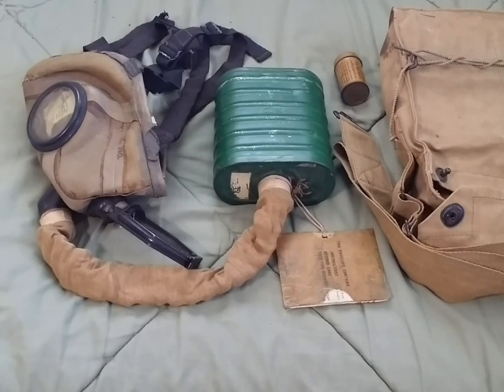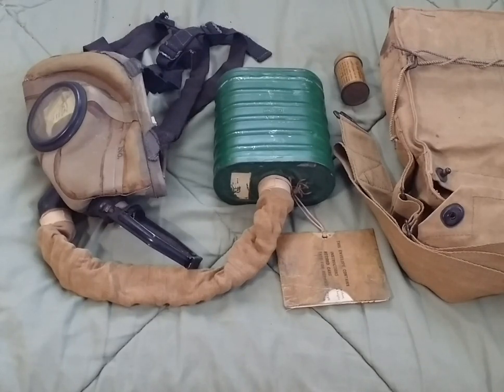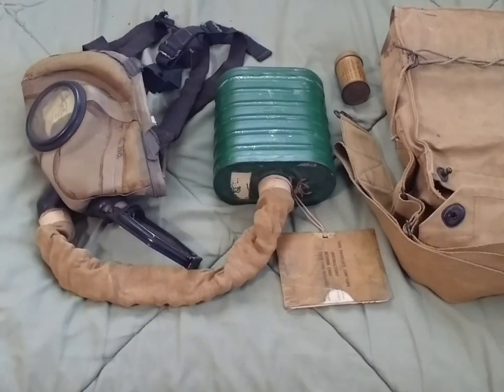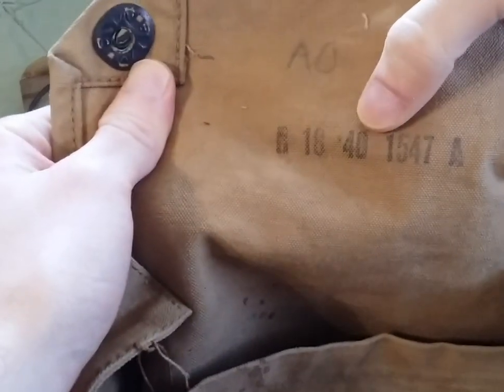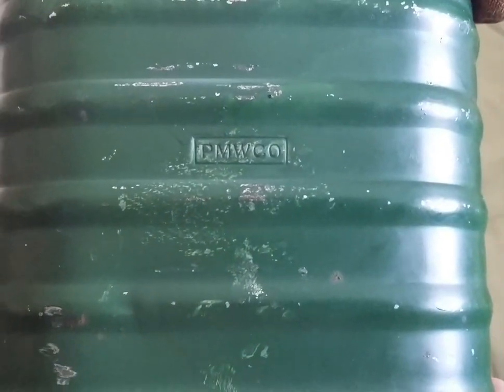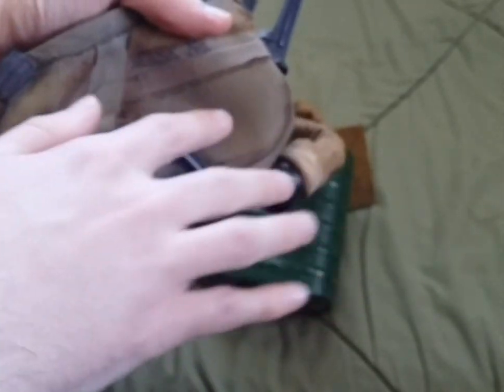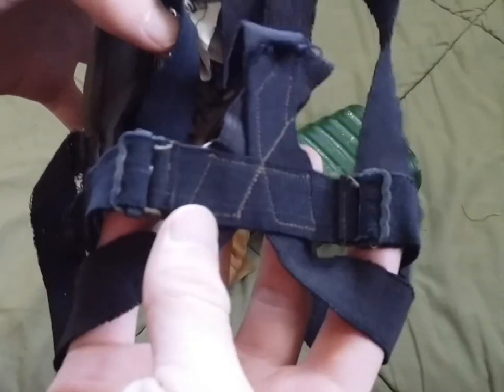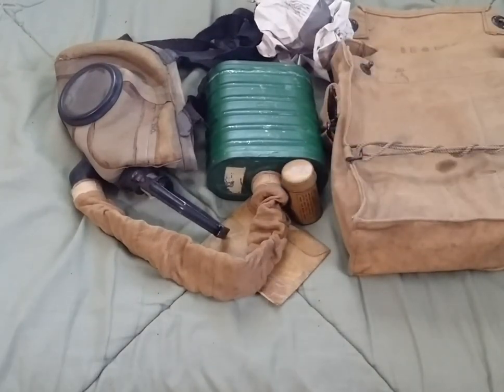(OLD VIDEO) U.S. Kops-Tissot (K.T.), Model of 1918 Gas Mask